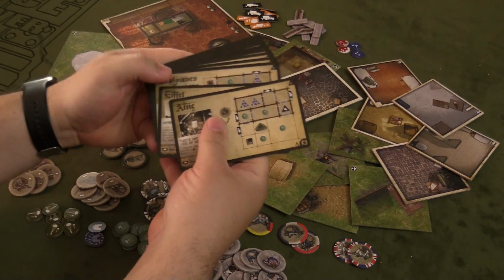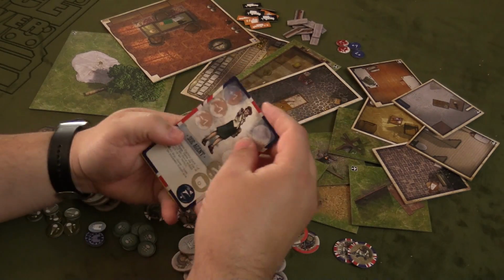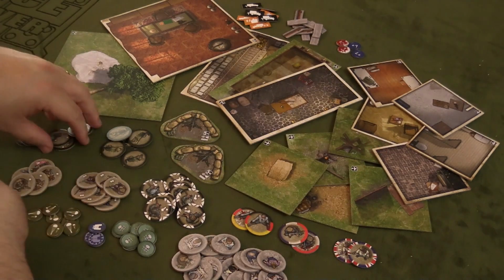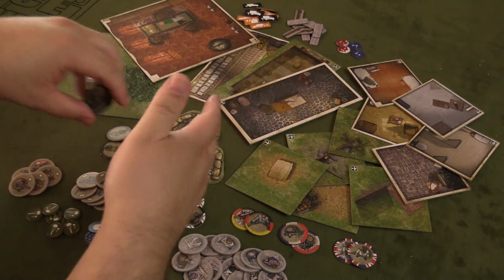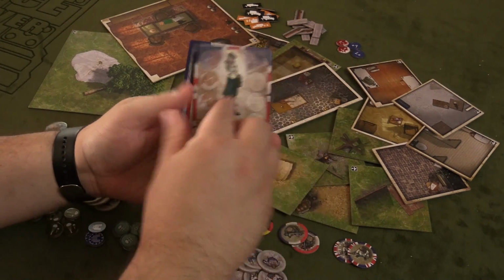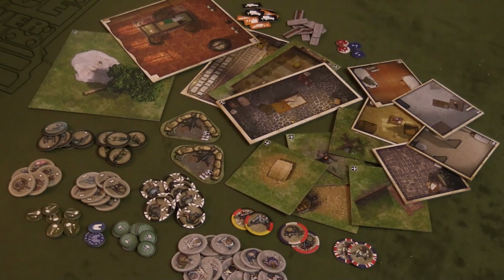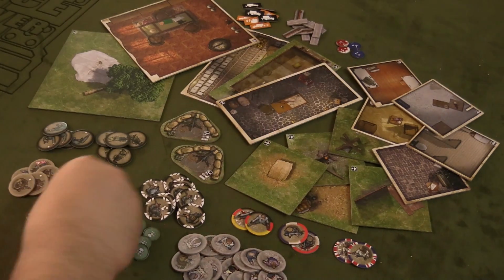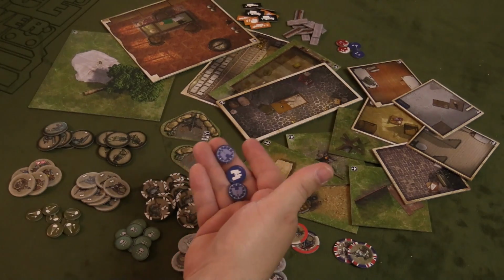V-Commandos: Résistance Review - with Sam Healey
Sam Healey takes a look at another expansion for V-Commandos, from Triton Noir.